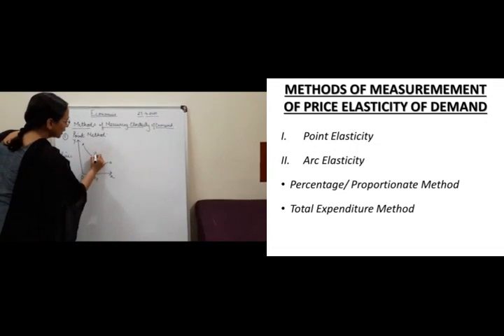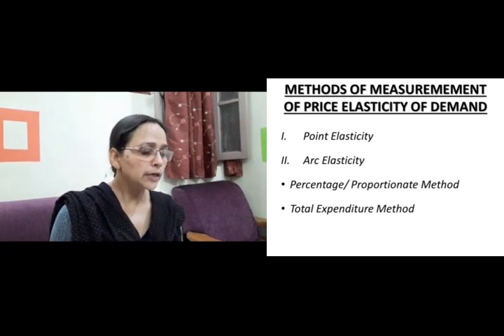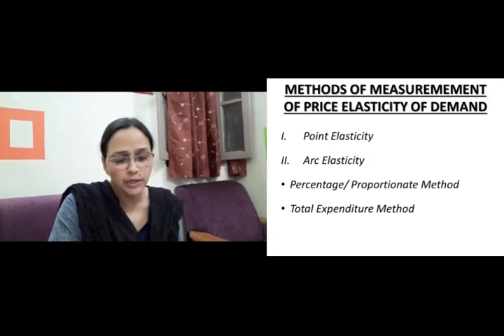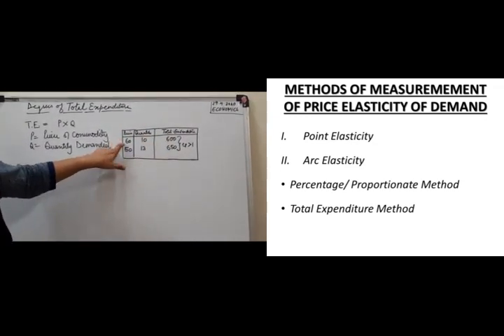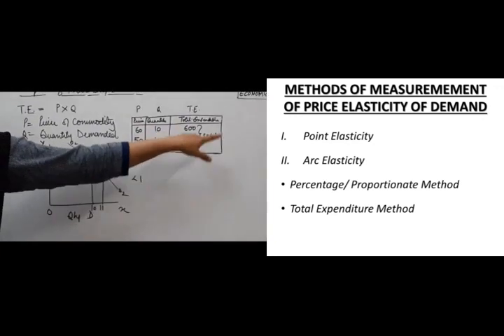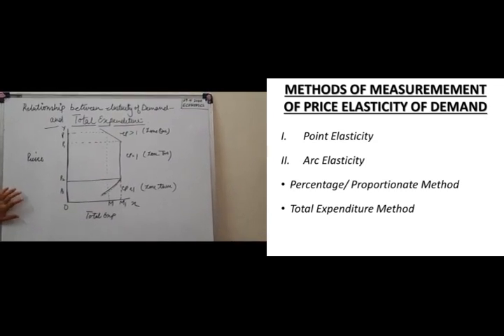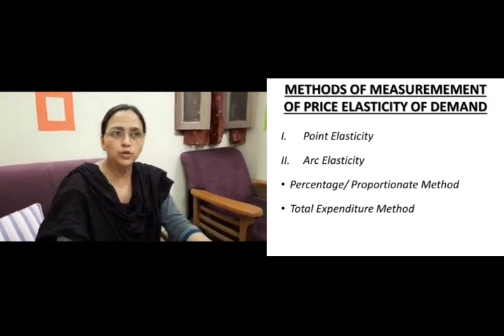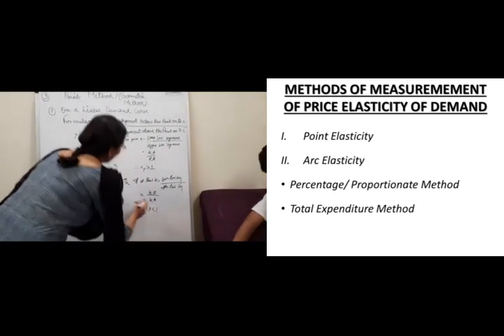ELASTICITY OF DEMAND-2|ECONOMICS|CLASS-12